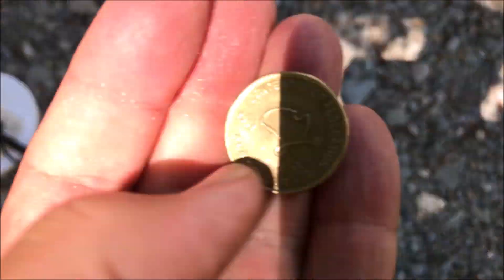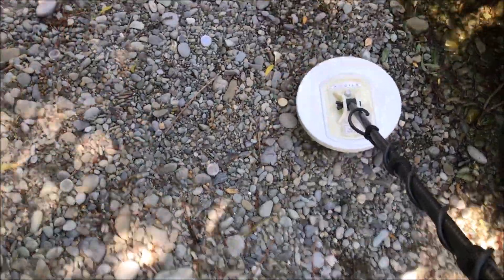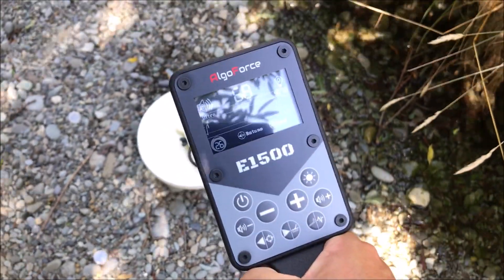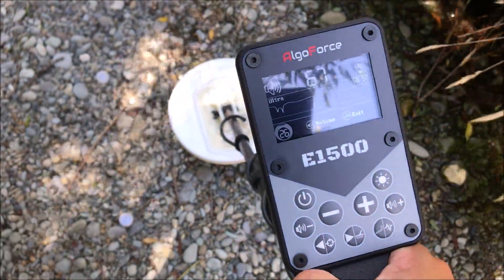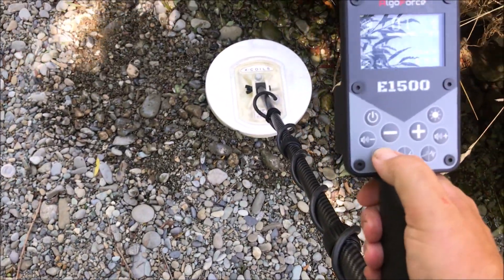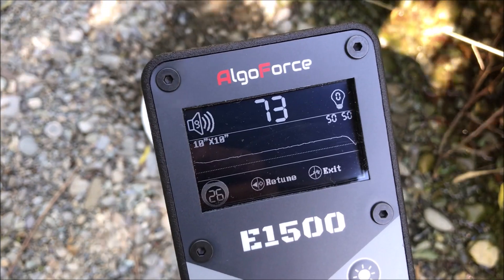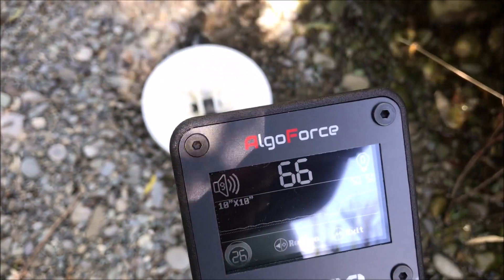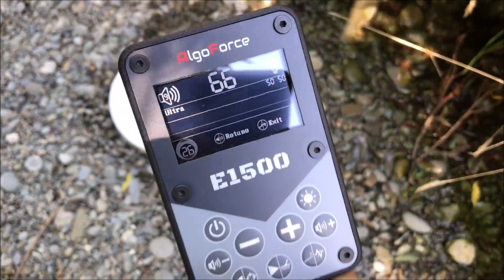Algoforce E1500 metal detector Target ID demonstration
A basic example of the E1500 target ID system, works remarkably well, its a non-motion pinpoint Target ID so you centre the coil over the target and let it sit there and you'll get your ID, very accurate too, I've now tried it on a few deep coins in grass and great ID on them too.